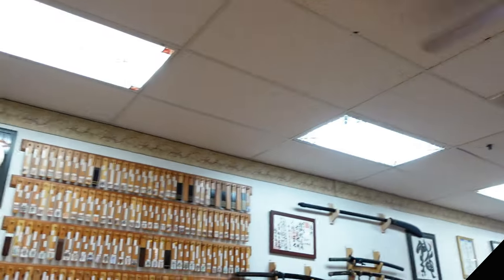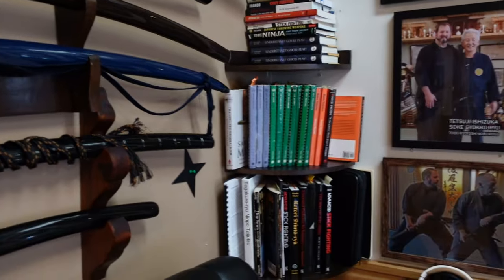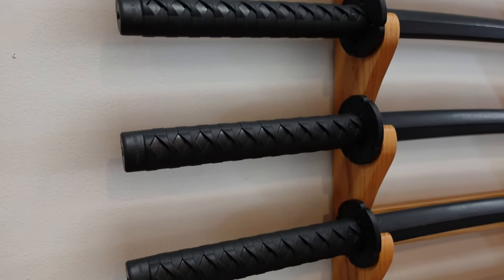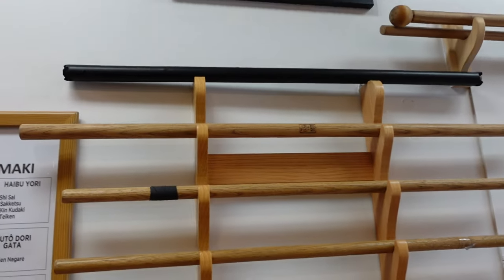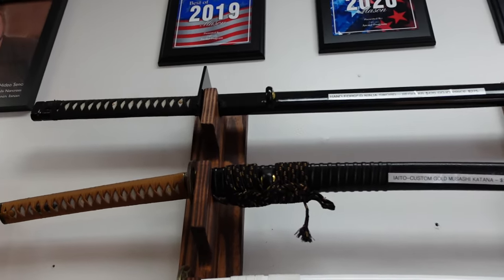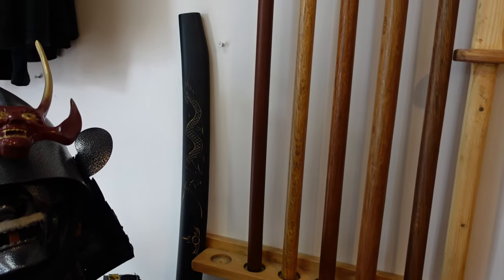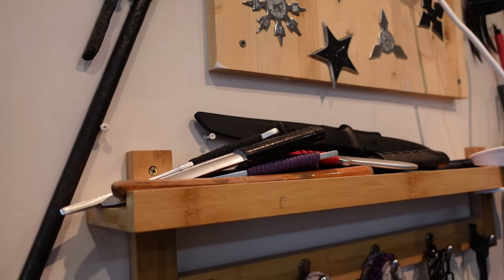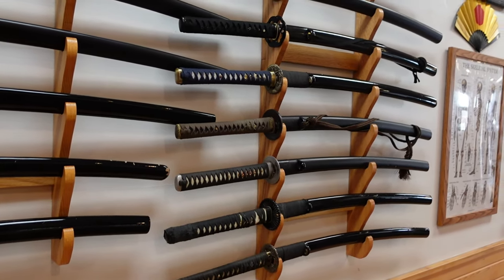Sword Tour at The Dojo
Sensei Norcross takes us on a quick tour of some of his collection of swords and weaponry of the samurai and ninja.

Martial Arts Dojo DVD lessons, Books and Dojo Training Music